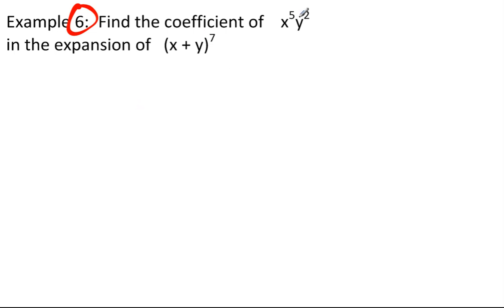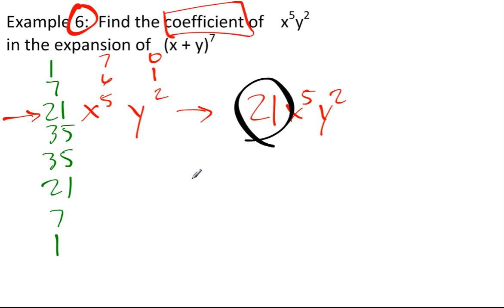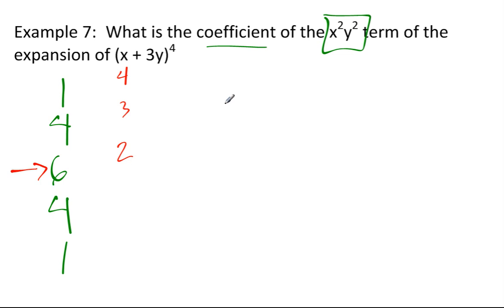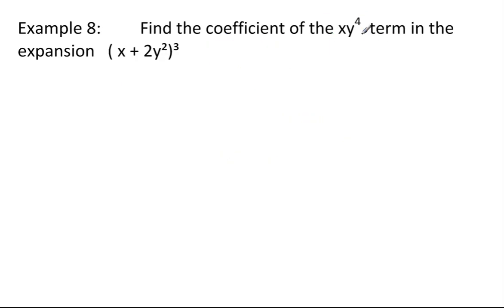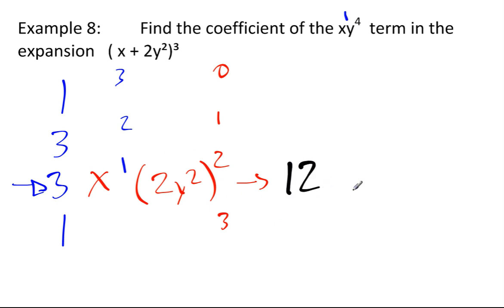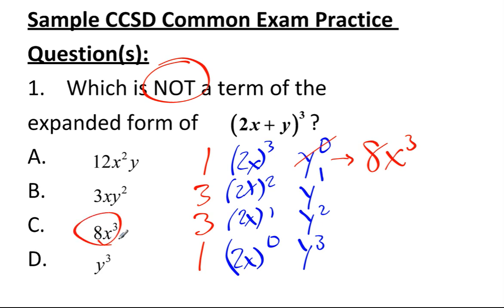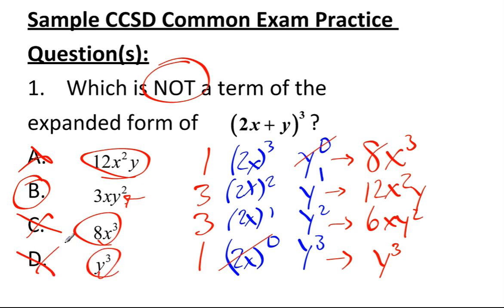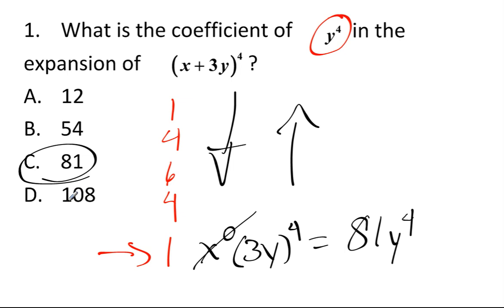Algebra II Section 12.4 Part 2 of 2